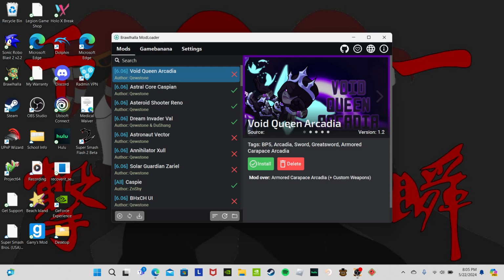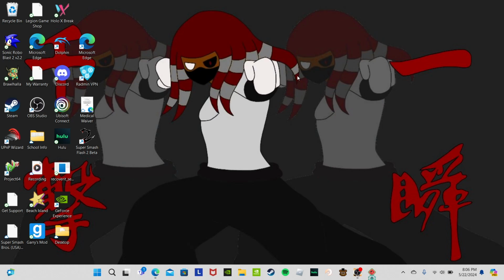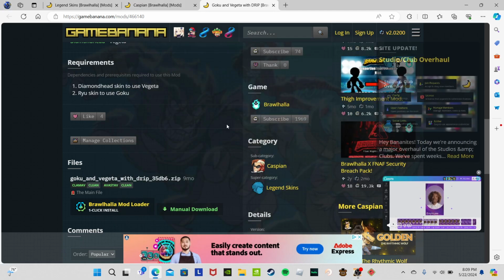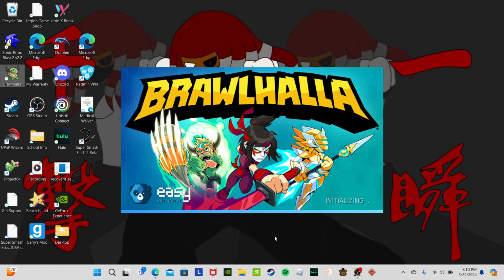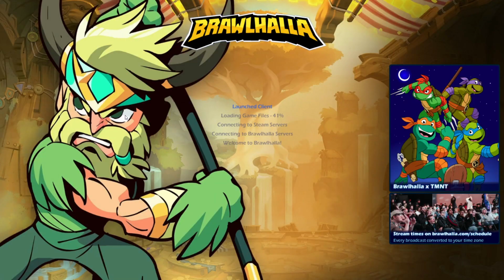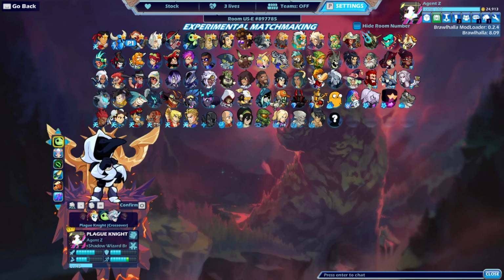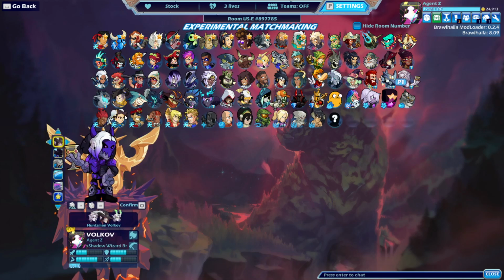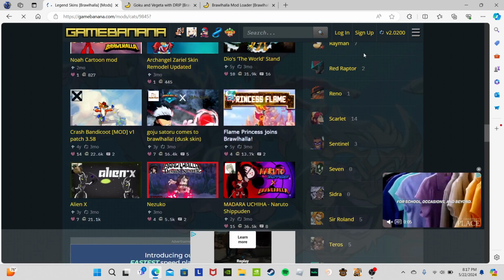How to Install Brawlhalla mods (Pc only)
here is the download link for the Brawlahalla mod loader